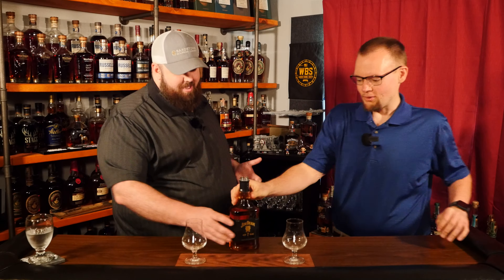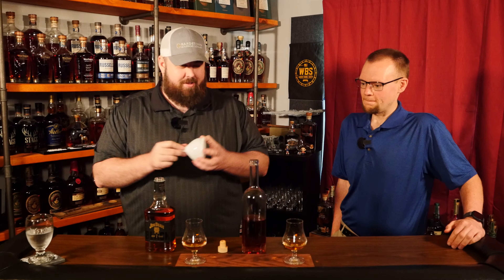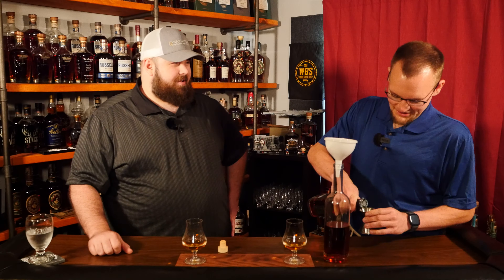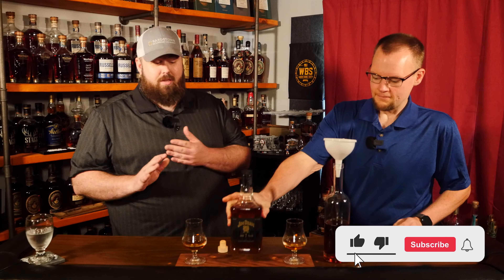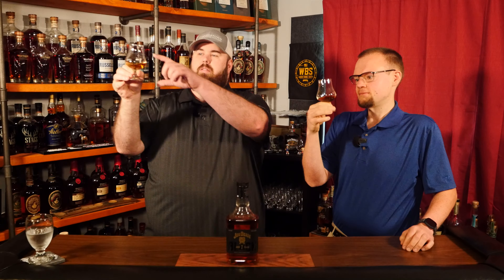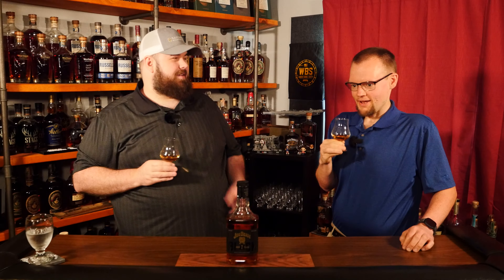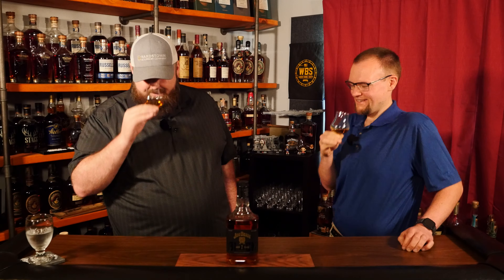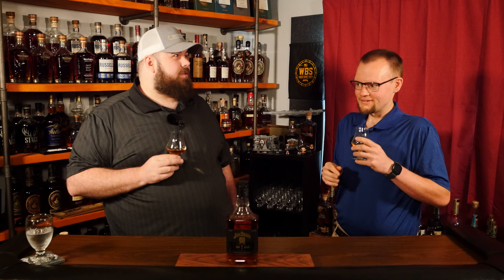Jim Beam Hit A Home Run With This Budget BANGER - Jim Beam Black 7 Year Review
It isn't every day that we are impressed with something that costs about as much as a burger at Five Guys, but today we drink Jim Beam Black Aged 7 Years.